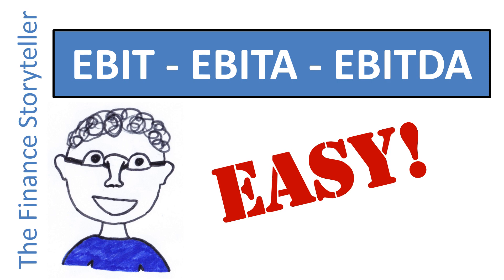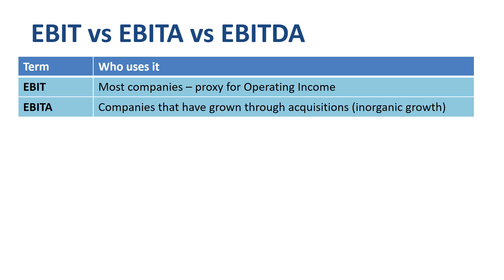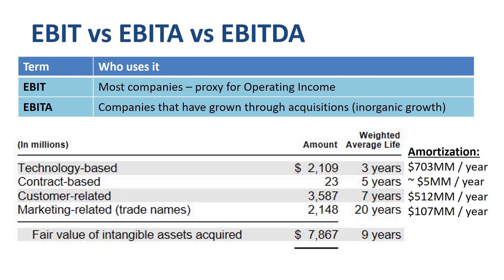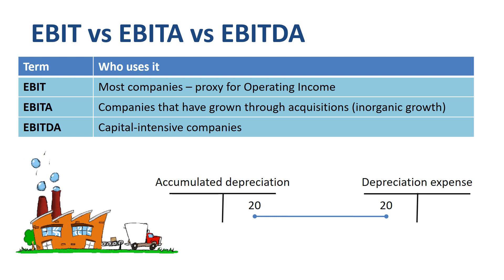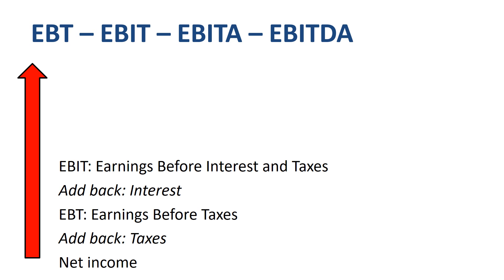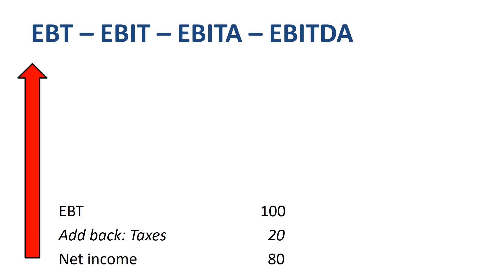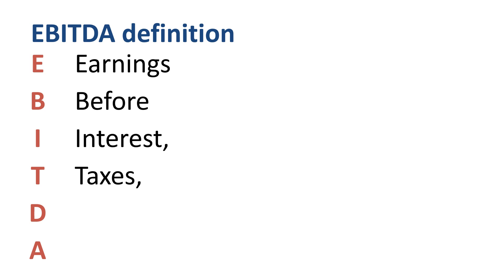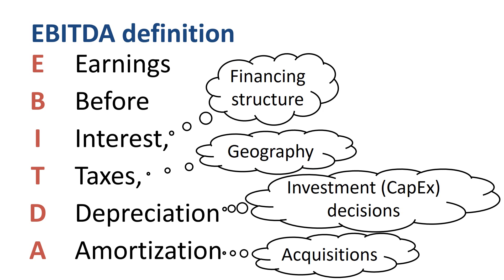EBITA vs EBIT and EBITDA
What is the meaning of EBIT, EBITA and EBITDA? Which companies use EBIT? Which companies use EBITA? Which companies use EBITDA? How do you calculate EBIT, EBITA and EBITDA? Let’s find out!

⏱️TIMESTAMPS⏱️
0:00 Introduction
0:19 EBIT vs Operating Income
0:39 Why companies report EBITA
1:16 Why companies report EBITDA
1:50 How EBIT, EBITA and EBITDA fit into the P&L
2:18 From net income to EBITDA
2:55 EBIT-EBITA-EBITDA calculation
3:40 EBIT-EBITA-EBITDA definition

A lot of companies, and a lot of financial analysts, talk about EBIT: Earnings Before Interest and Taxes. EBIT is a proxy for the more official GAAP term called Operating Income. If a firm does not have non-operating income and non-operating expenses, then Operating Income is the same as EBIT.

Some companies find the non-GAAP term EBITA a more meaningful financial metric to report on current financial performance. If a company has done significant acquisitions in the past, then the current income statement of the company may have a significant charge (expense) related to amortization of acquired intangible assets. An example of acquired intangible assets can be tradenames. If these are judged to have a definite rather than an indefinite life, then an annual amortization charge is booked. Reporting on EBITA rather than EBIT excludes this amortization charge.

There is a third metric in heavy use: EBITDA. Companies that have a significant historical fixed asset base may find this a meaningful metric. If a company has done significant investments in fixed assets in the past, then the current income statement of the company may have a significant charge (expense) related to depreciation of these tangible assets. An example of a tangible asset is a building or a machine. Reporting on EBITDA rather than EBIT or EBITA excludes this depreciation charge.

Let’s see how EBIT EBITA and EBITDA fit into the P&L (Profit and Loss statement) or income statement. A P&L is usually viewed from the top down. You start with revenue (the “top line”) and make your way down to net income (the “bottom line”). If you look at the financial metrics EBIT, EBITA and EBITDA, you reverse the direction of your analysis. You start with net income and work your way up in the direction of revenue.

Let’s walk through step by step how to get from net income to EBITDA. If you add back corporate income tax expense to net income, you get to EBT: Earnings Before Taxes. If you add back interest expense to EBT, you get to EBIT: Earnings Before Interest and Taxes. If you add back amortization expense to EBIT, you get to EBITA: Earnings Before Interest, Taxes and Amortization. If you add back depreciation to EBITA, you get to EBITDA: Earnings Before Interest, Taxes, Depreciation and Amortization.